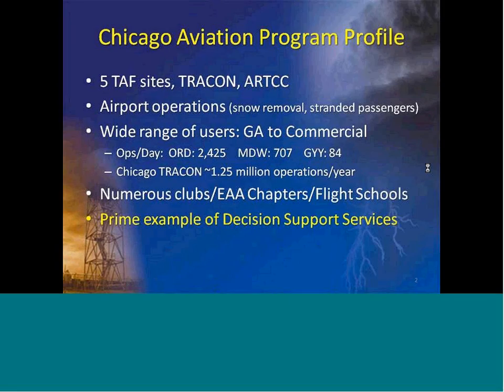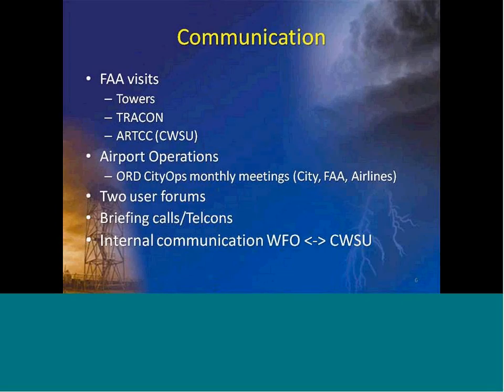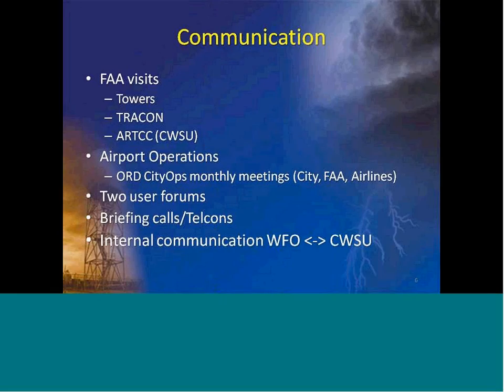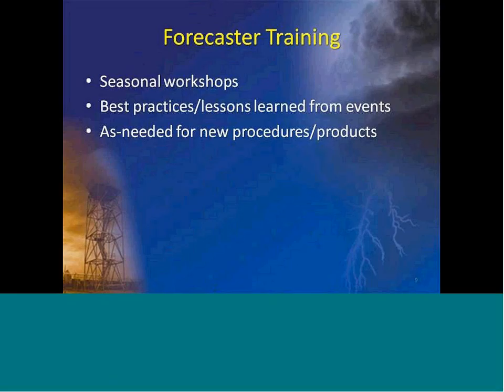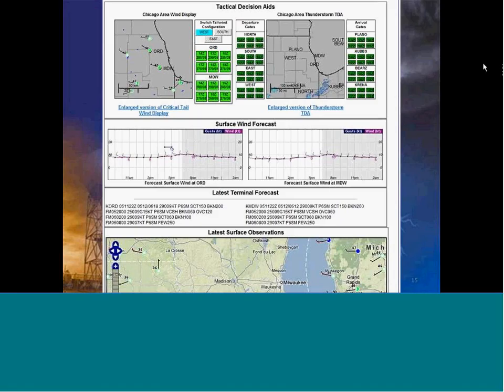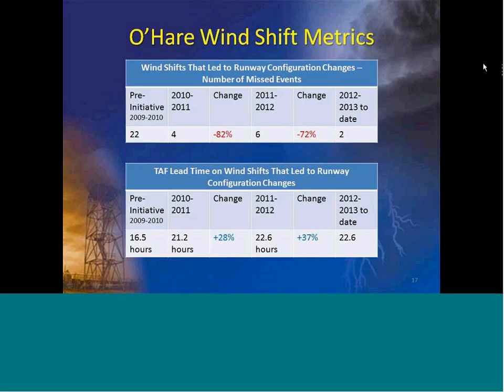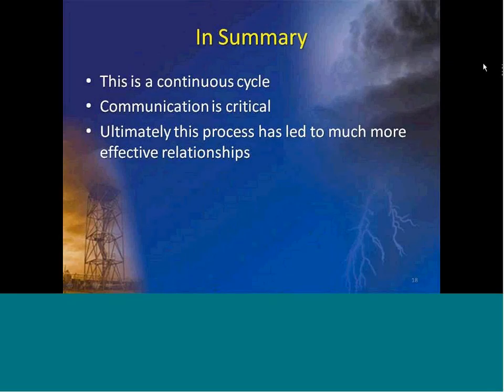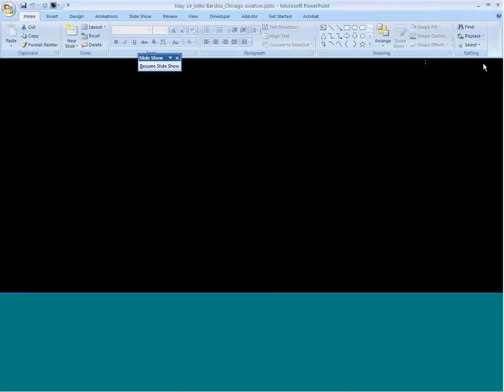May 14 GLOMW Presentation 20 Mike Bardou Chicago Aviation Initiative